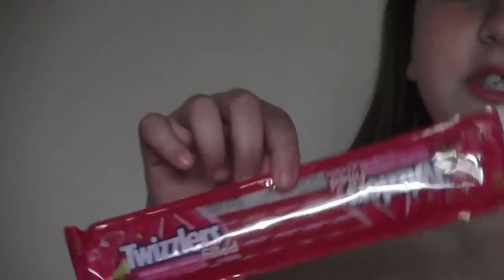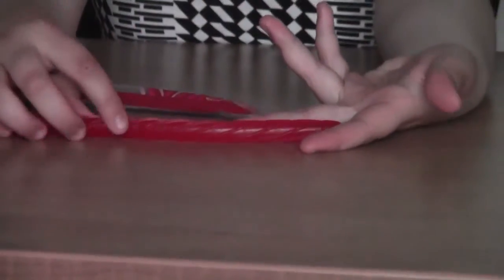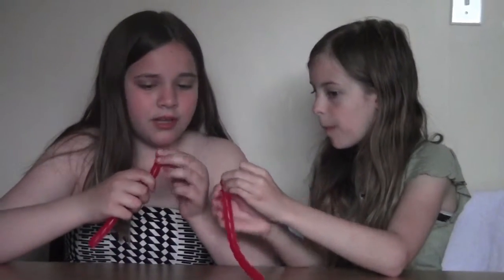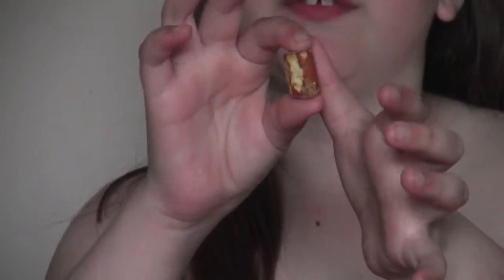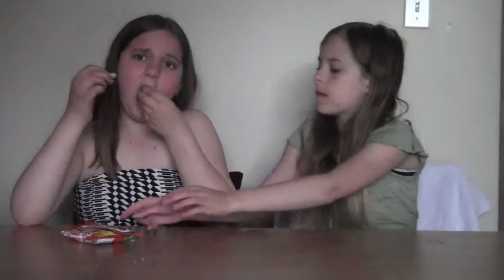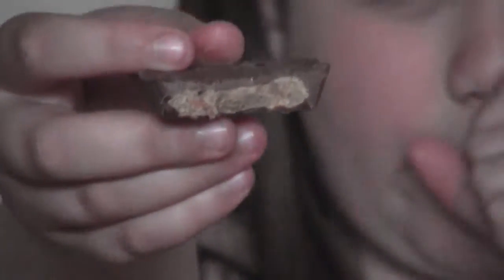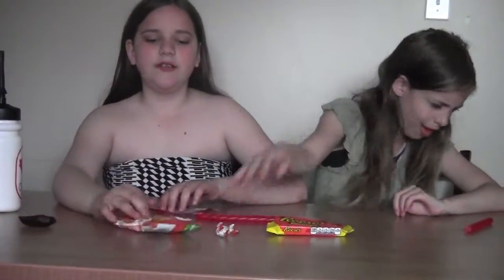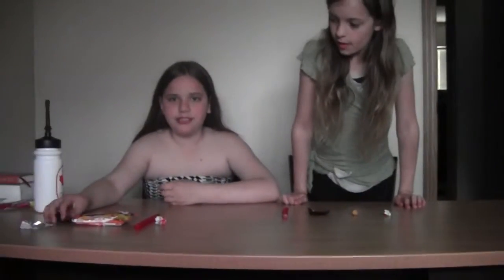Treatsbox Review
Our June Treatsbox has arrived! We are trying Twizzlers filled, crunchy reese's buttercups, limeade frootie, and combos "real cheese". Hope you enjoy the video and Happy Father's day to all the father's out there:)